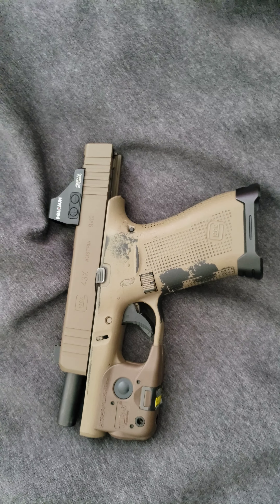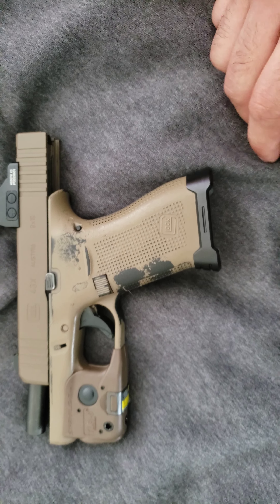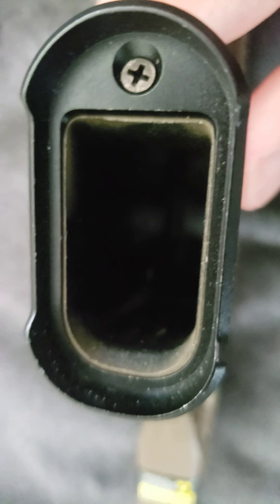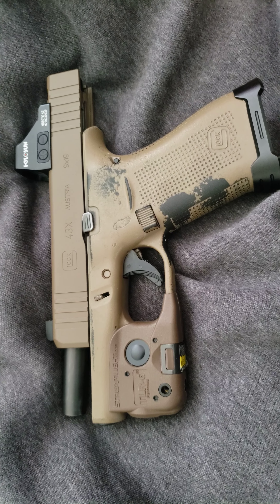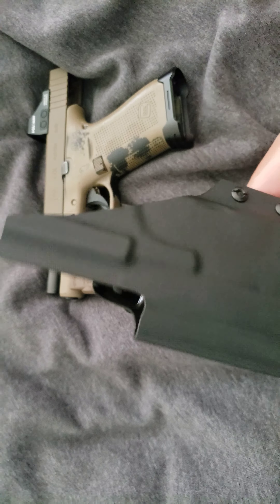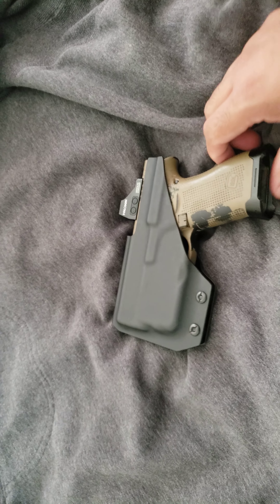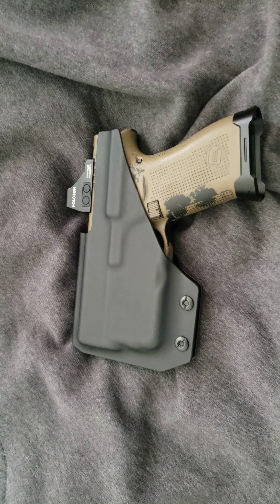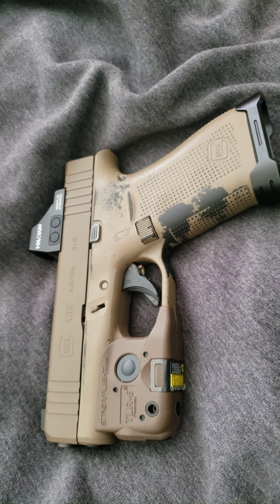Glock 43x Holosun 507K X2 mods and upgrades